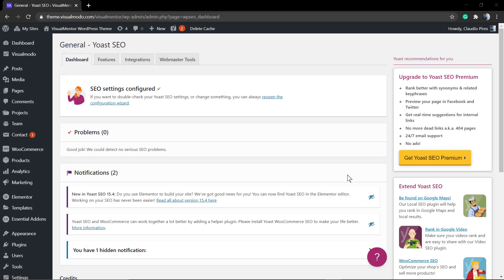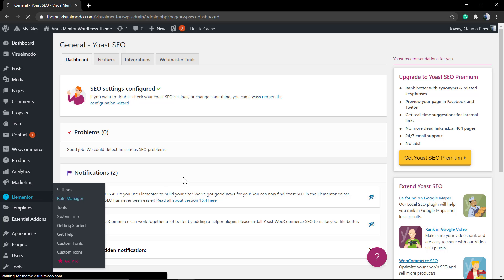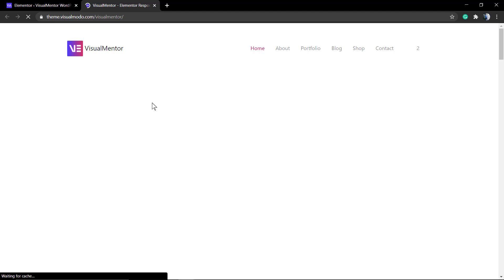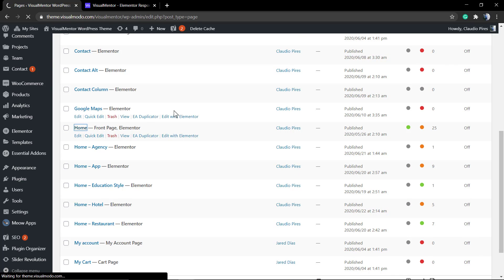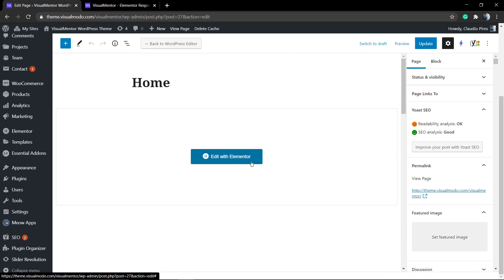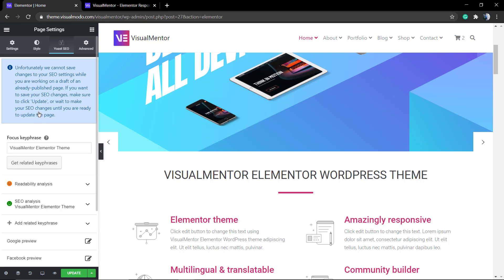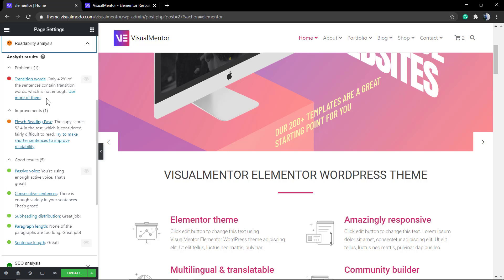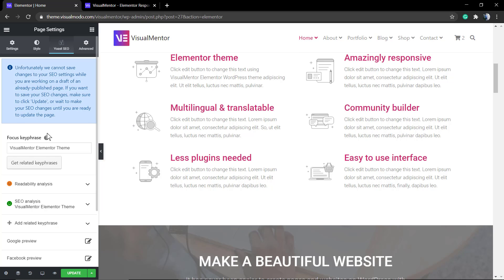How To Use Yoast SEO in Elementor WordPress Plugin Front-End?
In today's WordPress plugin video tutorial you'll learn how to optimize your WordPress site pages SEO using Yoast plugin with Elementor page builder in a simple, fast and effective way making both compatible.
Open the Pages overview screen and click the Add New button. Click the Edit with Elementor button. Once in the Elementor editor, build the page as you normally would. To access the Yoast SEO sidebar, click on the hamburger menu (three horizontal lines) in the top left corner.